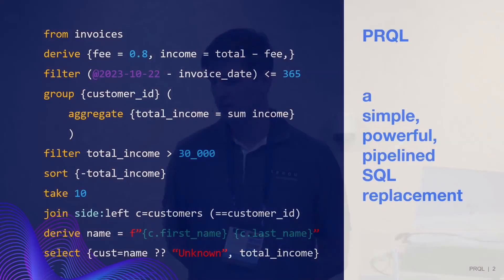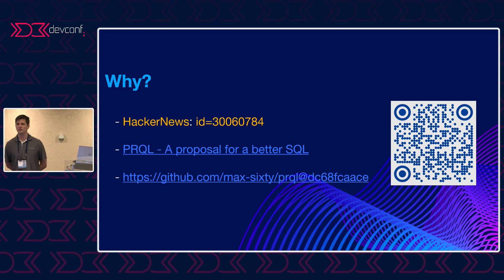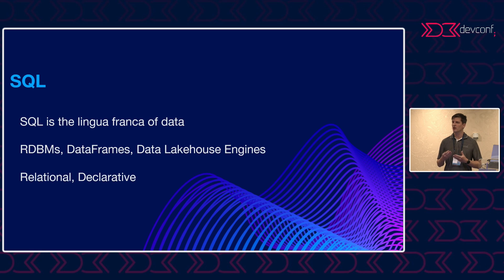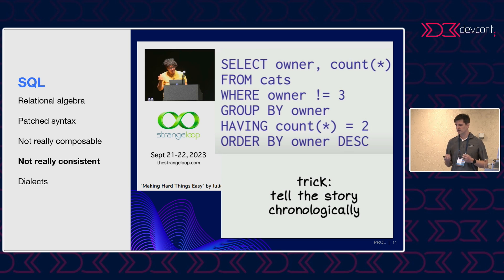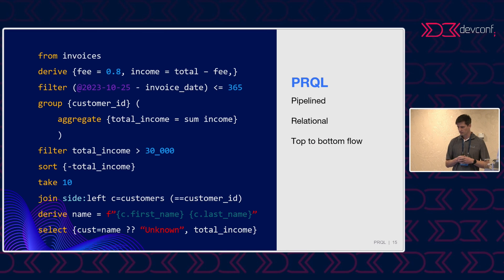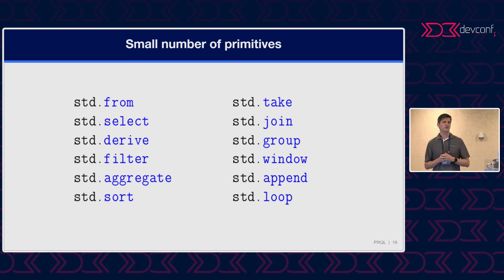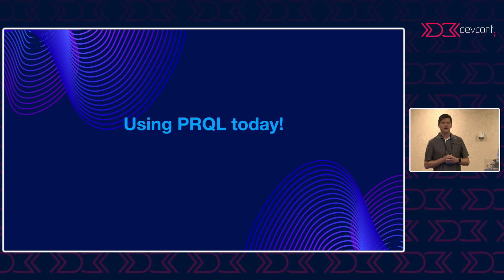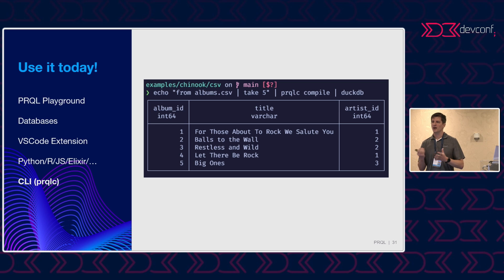Tobias Brandt - PRQL: a powerful, pipelined SQL replacement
The past 50 years have seen a great evolution in programming languages — except in the world of databases. There, SQL still reigns supreme; but is it a shark, enduring due to its perfection, or a dinosaur, one impact away from extinction?

We argue that SQL is an amalgamation of both: relational algebra — the shark; and the language — the bloated dinosaur.

PRQL incorporates the beauty of relational algebra while also embracing the best from libraries like dplyr, Pandas, and LINQ to name just a few. It is a functional, pipelined query language with modern ergonomics and expressivity that compiles to SQL, making it usable on any relational database. PRQL is open source, contributor-driven, and committed to staying that way forever.

This talk will motivate why we need a modern query language to replace SQL, introduce PRQL, and demonstrate its elegance and productivity as a language for data using interactive examples.

Join us and learn about the latest evolution in query languages!

About Tobias

Tobias is a PRQL Core Contributor and Data Enthusiast. With 25 years of experience in programming, from Matlab, R and Python to SQL and PRQL. He is almost as passionate about CLIs and TUIs as he is about data and is lately also turning into a Rustacean.